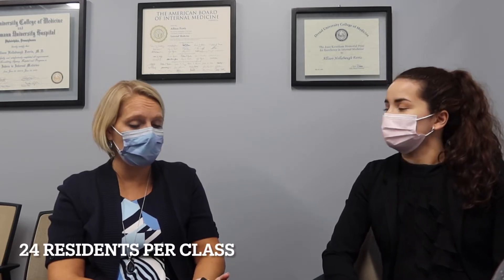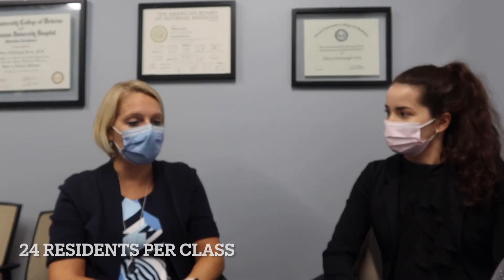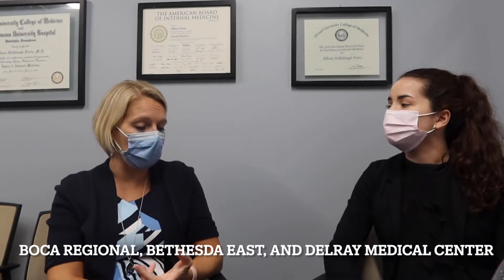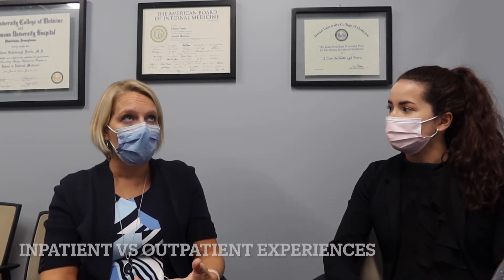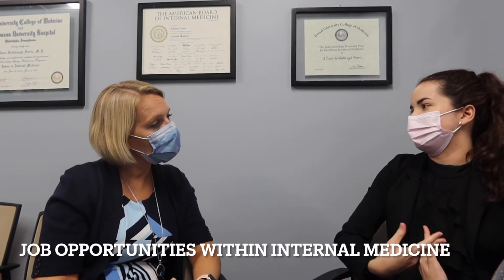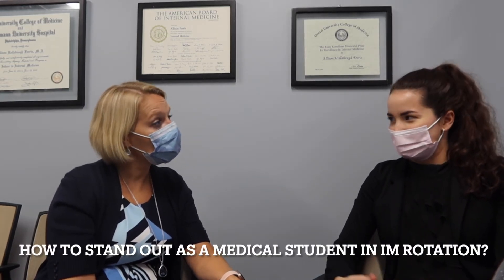How to stand out as a medical student in rotations? | ALL ABOUT Internal Med RESIDENCY APPLICATIONS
Hi friends,
This is the continuation video from the last one I posted, if you haven't watched it please go watch that one after this one! This video is with Dr. Allison Ferris, the program director for the FAU Internal Medicine Residency. I asked her some of the most important/frequently asked questions about internal medicine residency applications, how to stand out and be prepared for residency applications, and more...

What this video includes:
0:00 Introduction, How is the FAU Internal Medicine Residency Program Structured
2:10 Inpatient vs Outpatient Experiences in Residency
3:40 Pandemic impact on the residency application
6:19 The residency interview
7:30 Is research needed for internal medicine residency
9:32 USMLE Step 1 going pass/fail, what is going to happen with standardized exams for residency application.
11:54 IMG Application Considerations
16:46 How to stand out as a medical student in internal medicine rotations
19:55 Life long learning advice

Let me know in a comment if you like this style of videos and I can do some more...
I hope you guys loved it! Please comment with any questions or recommendations for me!

My LED Desk Lamp

WHO I AM:
My name is Melisa Rodriguez, I'm a first-year medical student, 22 years old, and I was born in Cuba. I created this channel with the purpose of sharing my medical school/career experience and also be a source of information for premeds/future MDs. I know how much hard work it requires to get into medical school, but everything is possible with effort and resilience! I hope my channel inspires you and brings you happiness or a smile on your face!
I also really enjoy singing and exercising and I hope to make some healthy lifestyle videos in the future!